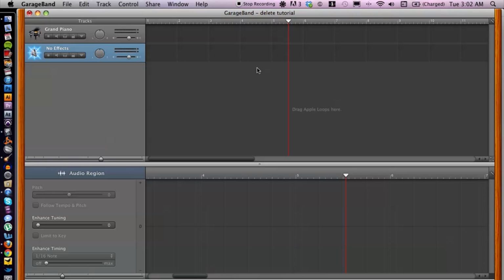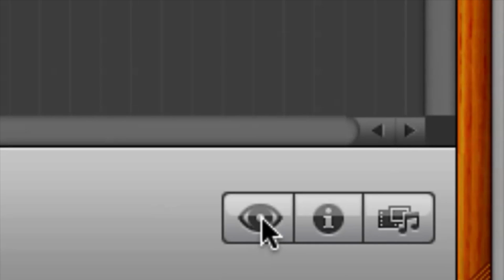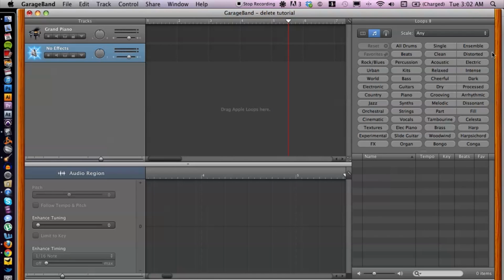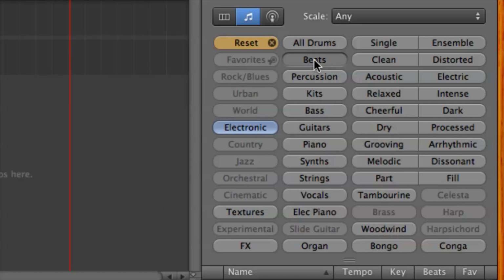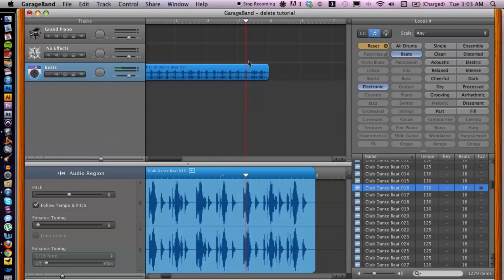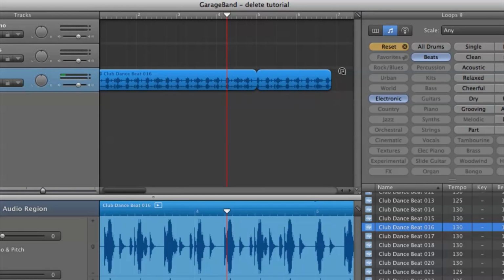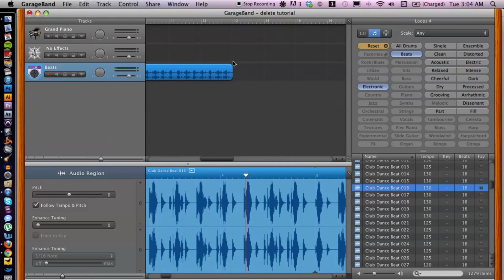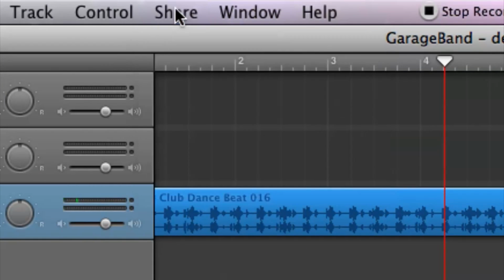How to Create a Background Track on GarageBand : GarageBand Tips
Creating a background track inside GarageBand will make excellent use of the loop library. Create a background track on GarageBand with help from an audio engineer, musician, video editor and Mac savvy tech with a degree in Digital Media in this free video clip.

Series Description: GarageBand is an invaluable tool to have around if you're trying to transform your home into a fully functional recording studio overnight. Learn about the ins and outs of GarageBand with help from an audio engineer, musician, video editor and Mac savvy tech with a degree in Digital Media in this free video series.